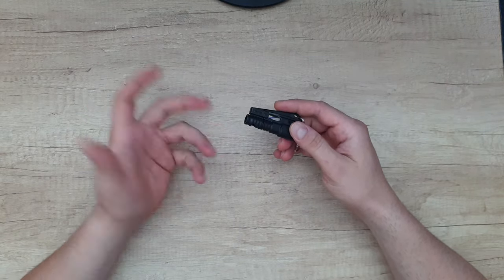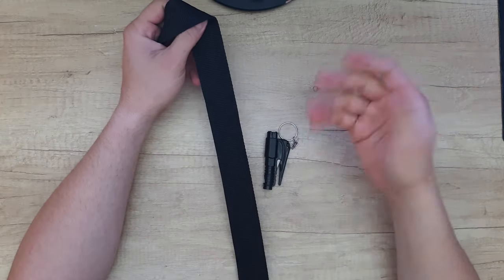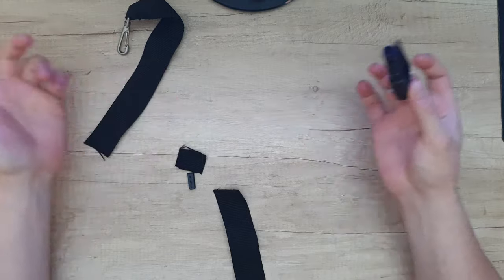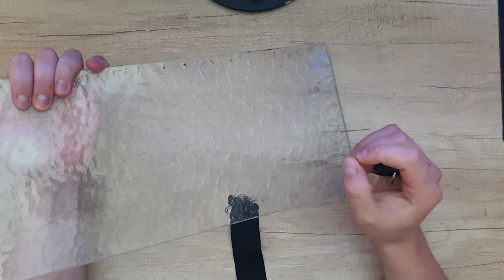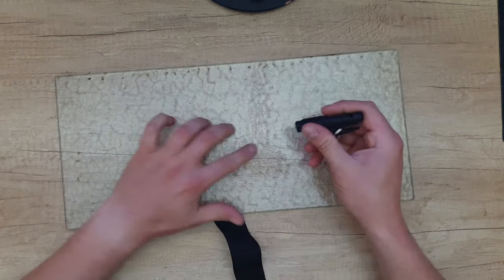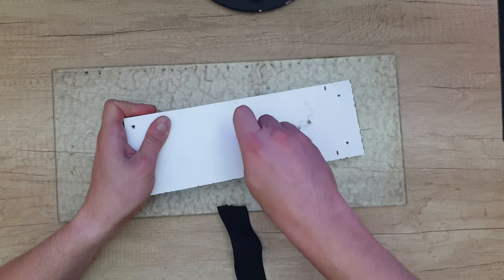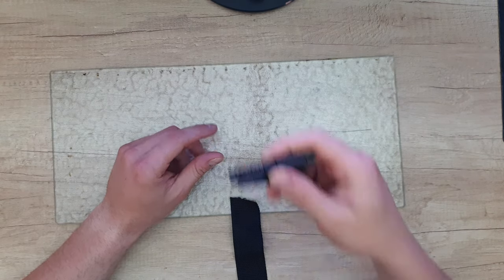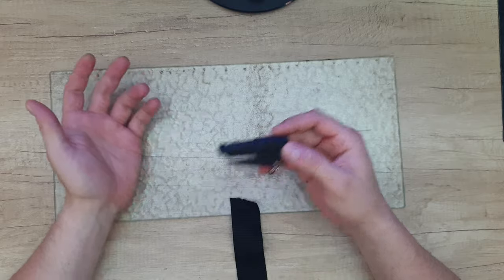Car Accessory That Will Save Your Life Testing Emergency Resqme Seatbelt Cutter and Window Breaker